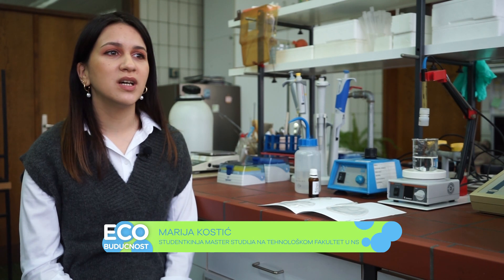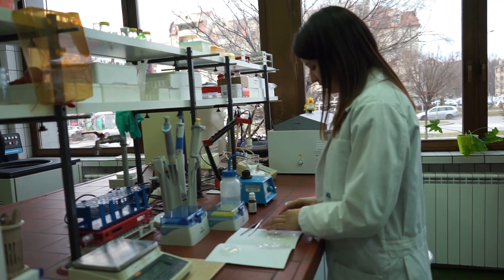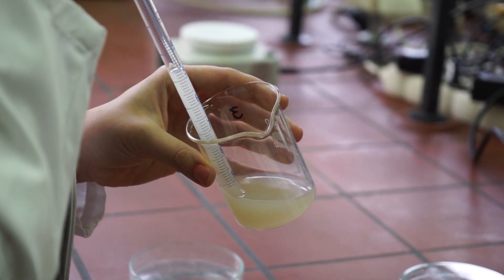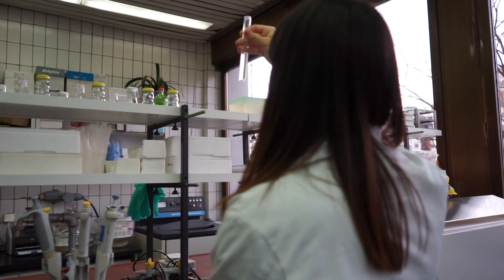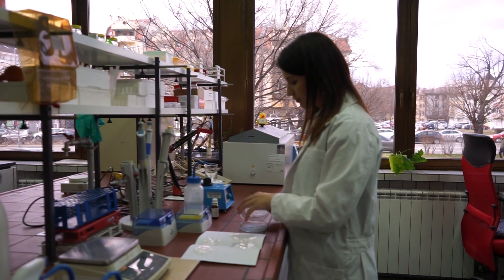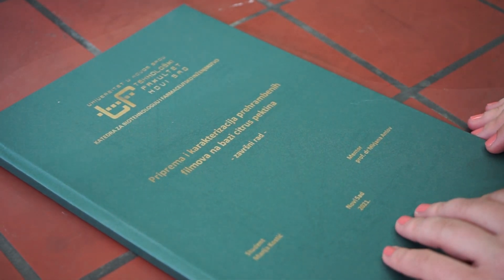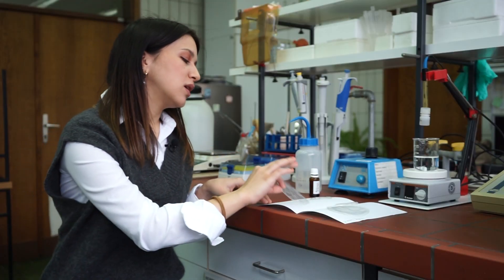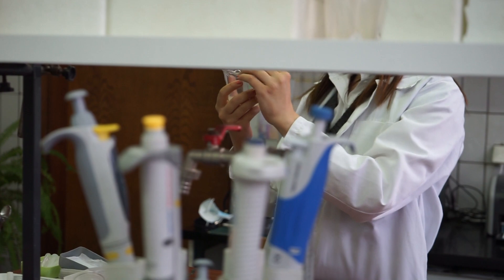Eco budućnost - Marija Kostić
Marija Kostić je za postignute izuzetne rezultate tokom srednje škole nagrađena „Vukovom diplomom“, govori engleski i nemački jezik, nosilac specijalnog priznanja za zabeležena izvanredna postignuća tokom studija, briljantna studenkinja Tehnološkog fakulteta Univerziteta u Novom Sadu!
Upoznajte naše genijalce!
Samo na Brainz TV!